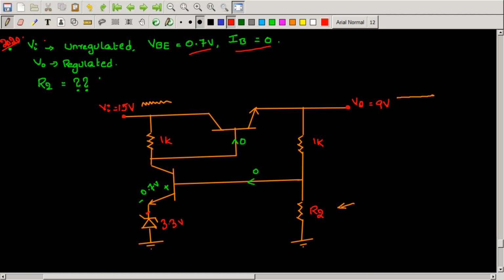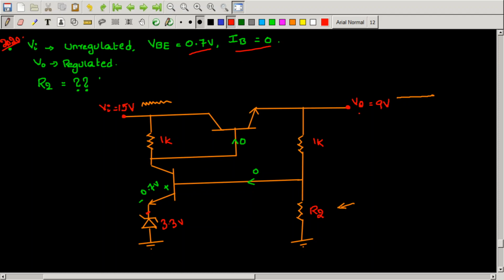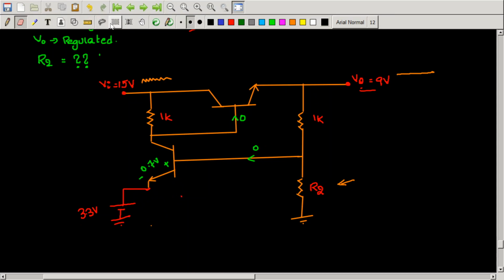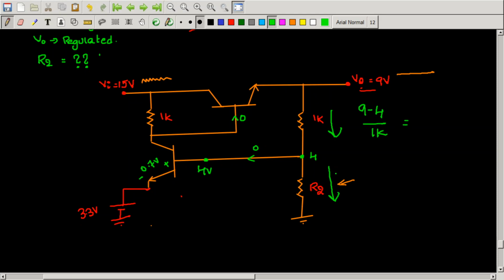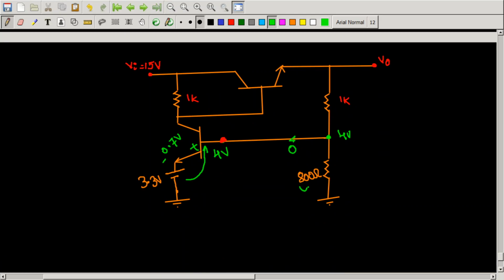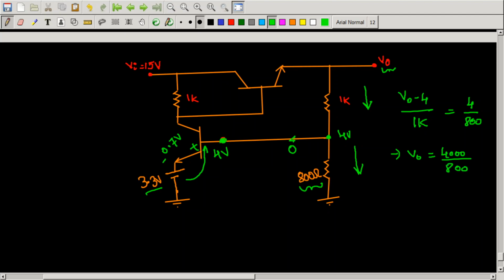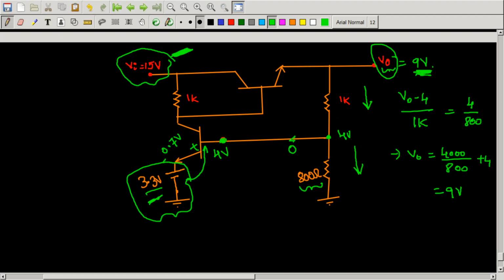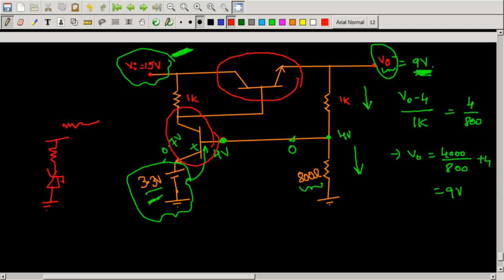Analog Electronics-Gate 2020-Q6